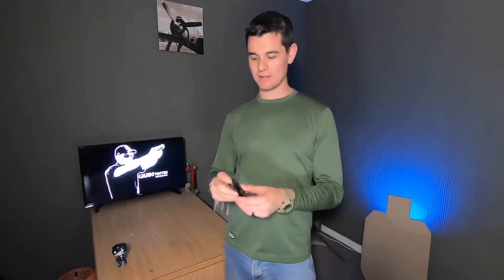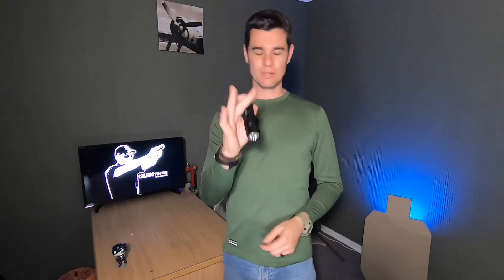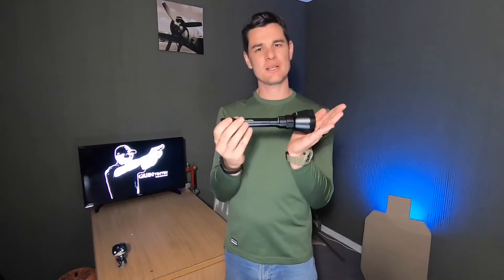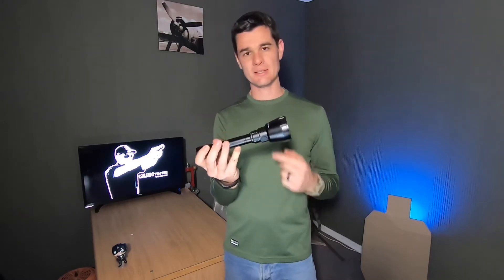Imalent Flashlight Brand Awareness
Just a quick look at one of my favorite brands from Torch SA. Imalent flashlights are probably one of the most underrated brands out there with great value for money. Here I show you my 3 Imalent flashlights.